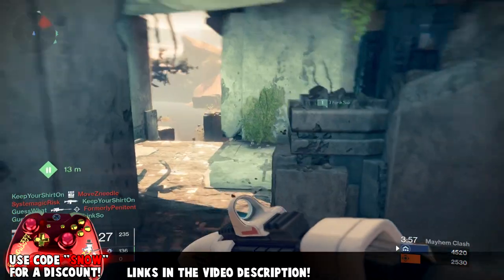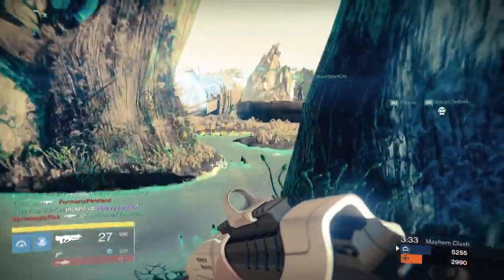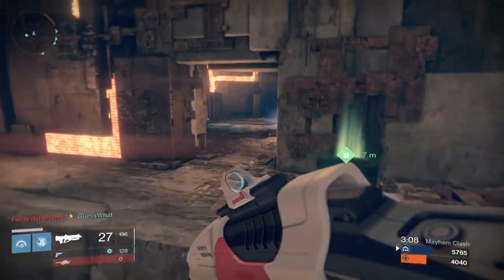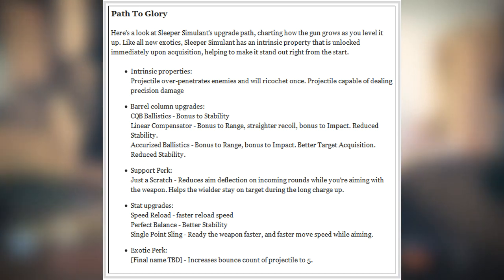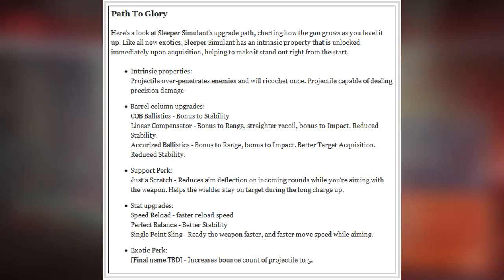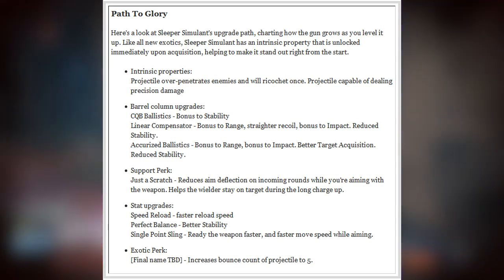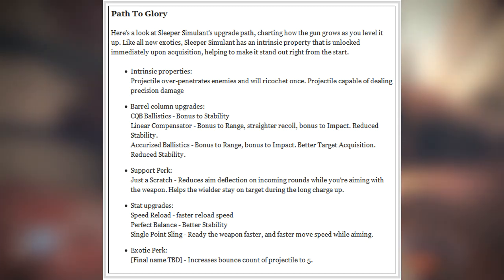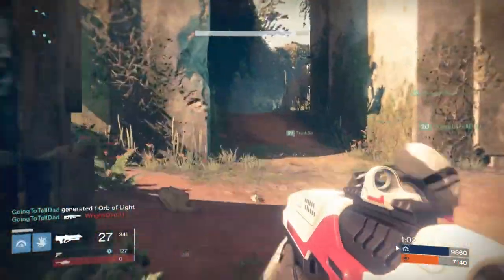Destiny NEW "Sleeper Simulant" First Look Gameplay AND ALL PERKS! - Destiny The Taken King Expansion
I HAVE SPENT OVER $1000 on this game! The sleeper simulant exclusive footage is linked below, in this video I discuss the exotic heavy weapon fusion rifle, with all its perks announced and shown to us by gameinformer, in this article below! Enjoy!